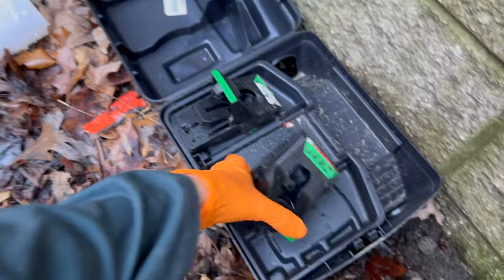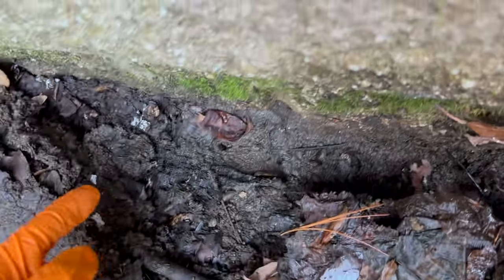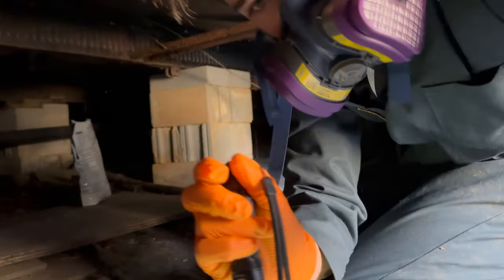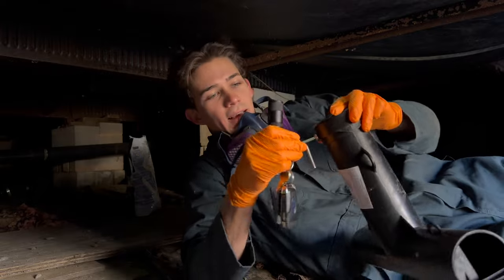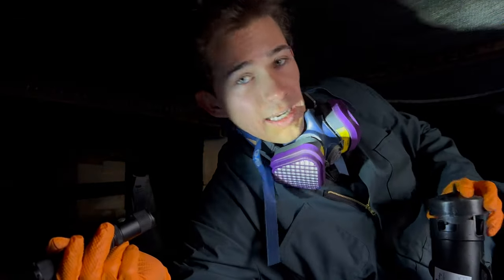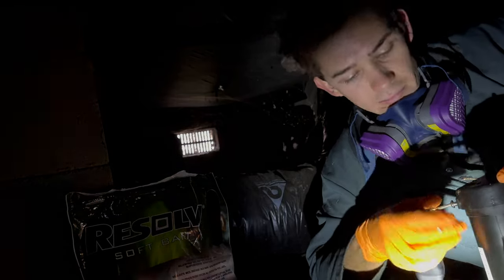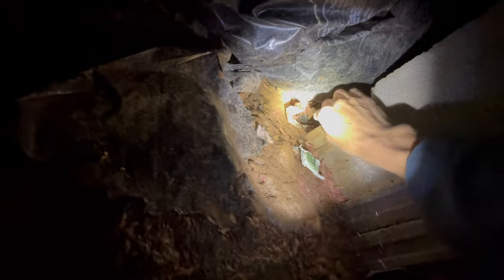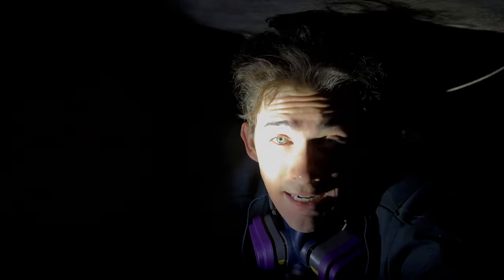The Rats Have Outsmarted Me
Here are some of the successful and unsuccessful treatment methods I used in a recent service for treating this customer's home for Norway Rats.

0:00 - Failed Snap Traps
2:22 - Crawlspace Stations and Re-baiting
4:33 - Rat Droppings & Gameplan

- 😷 Insecticide Proof Insecticide
- 🧤Insecticide Proof Gloves

The customer has not seen any rat evidence inside (rat droppings) since about a week after my first initial service. Let me know why you think the rats didn't get caught in the snap traps. See you soon!
-Dan